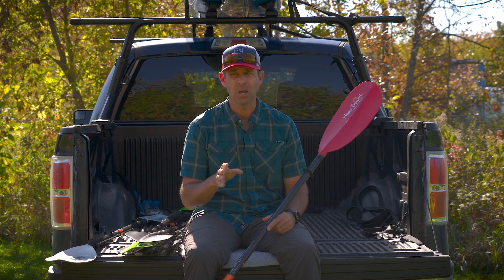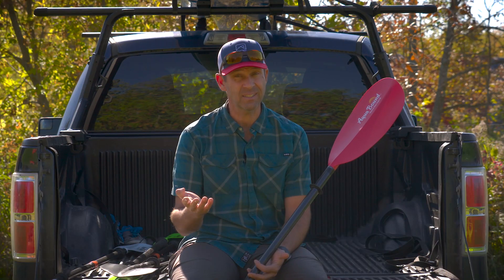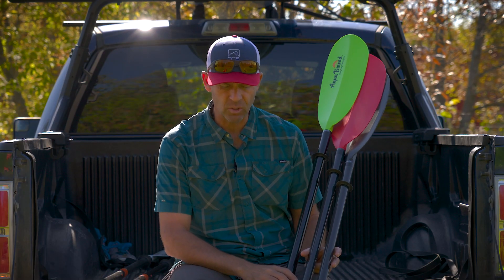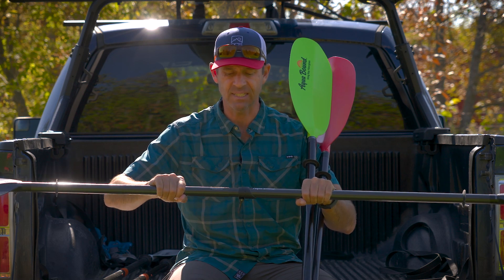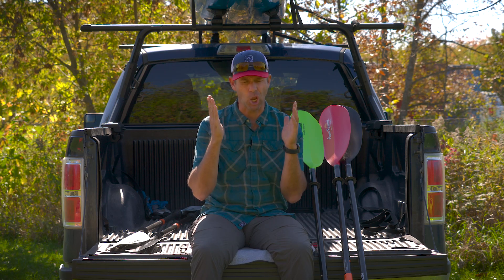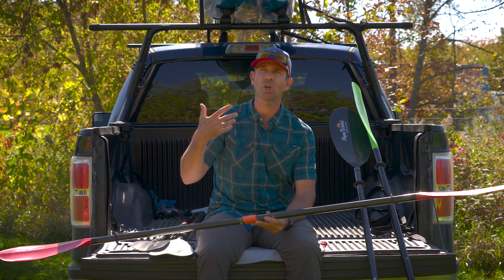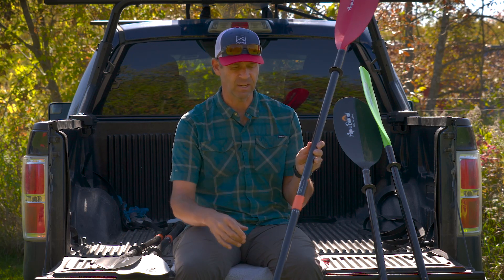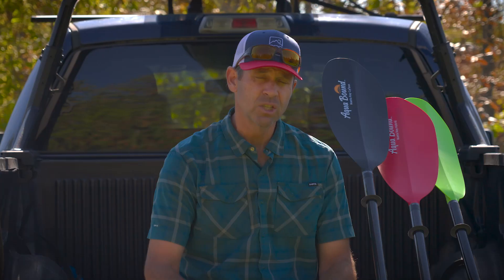Sneak Peek at New Kayaking Gear | Aqua Bound Paddle Ray Paddle Review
Don't fix what ain't broke!  Those aren't words that Aqua Bound paddles lives by, as they recently released a new and refined version of their Ray series of paddles, which have been some of the best selling paddles in the world for over a decade.  In this video, I'm giving a sneak peek at what's new with Ray paddles, and whether the changes are good ones.